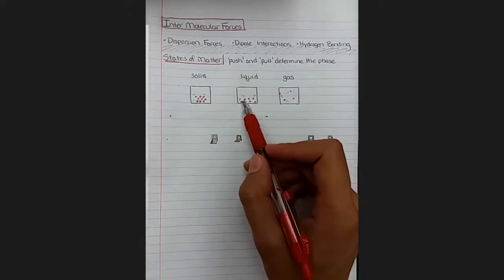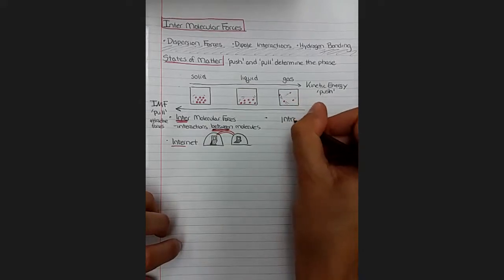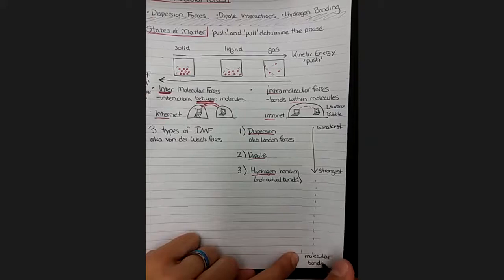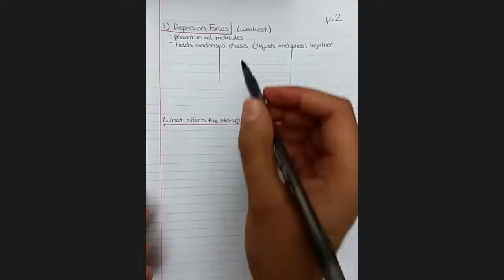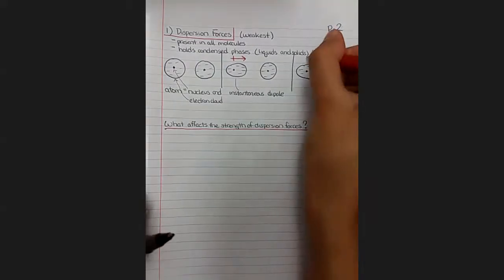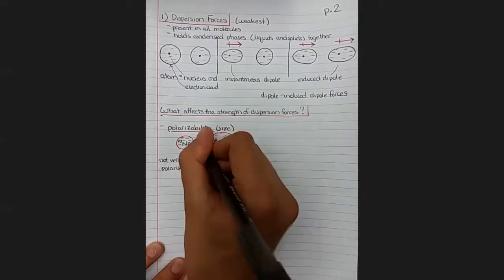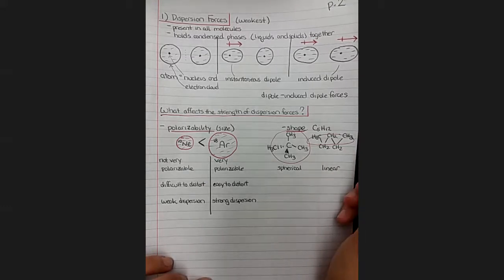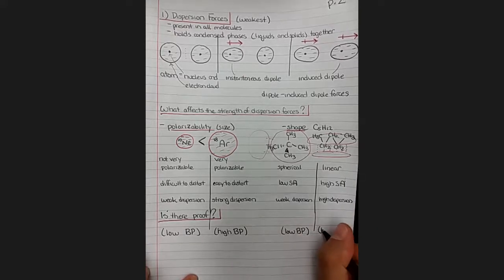Intermolecular Forces - 3. Dispersion Forces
Intermolecular Forces or IMFs, the interactions between molecules, hold molecules together, especially in liquids and solids. The 3 IMFs are dispersion forces, dipole forces, and hydrogen bonding. Dispersion forces, also called London forces, are present in all molecules and are affected by polarizability (size) and shape of the molecules.